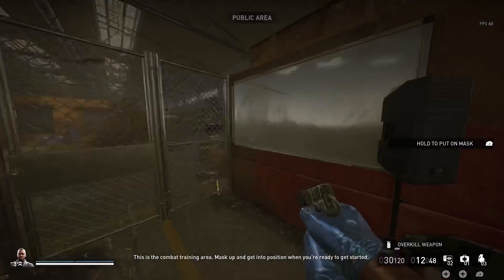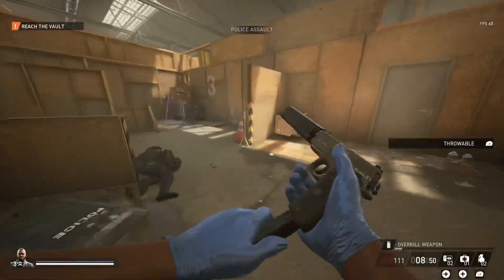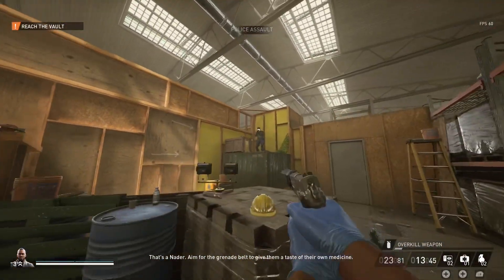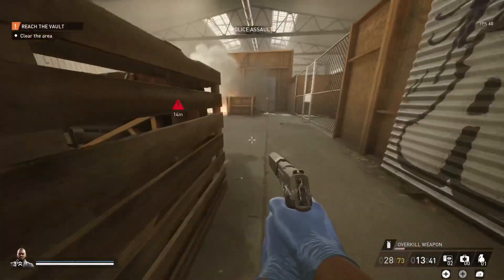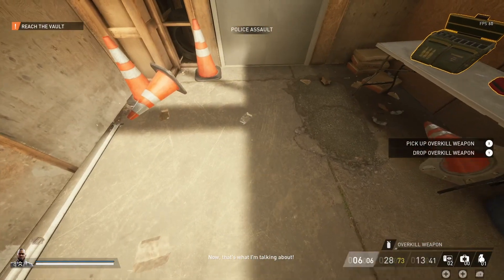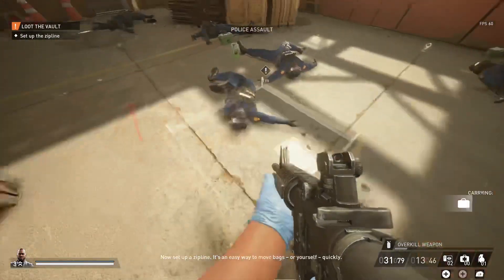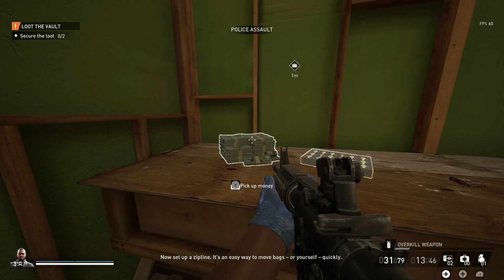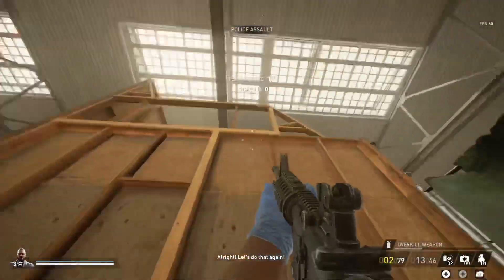Payday 3 combat tutorial no damage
Payday 3
Fix your goddamn servers developers